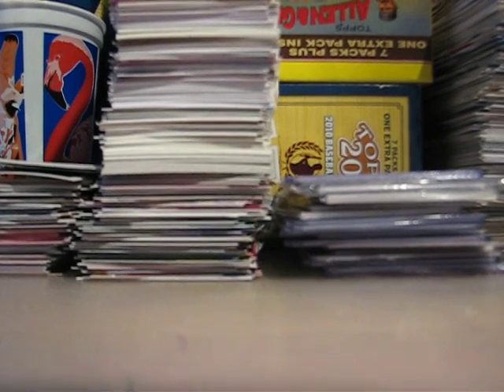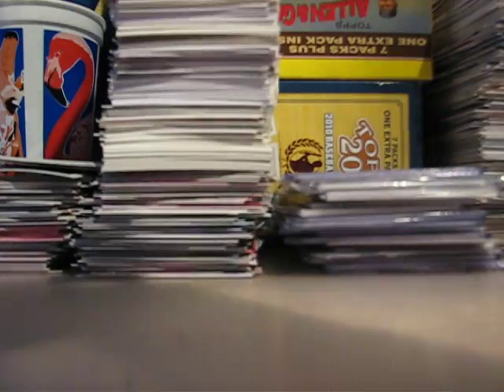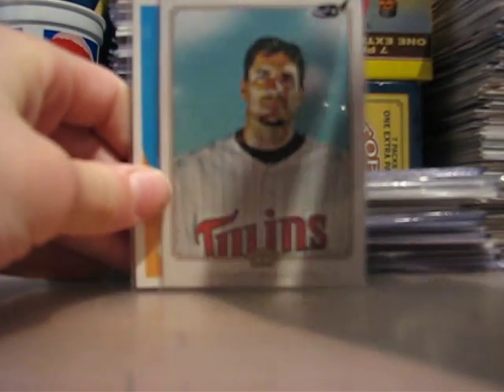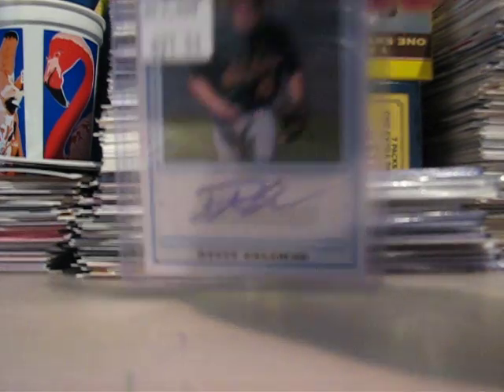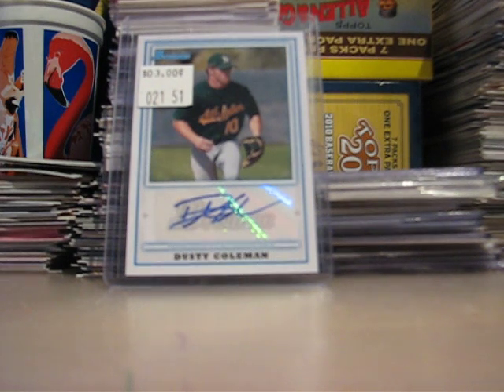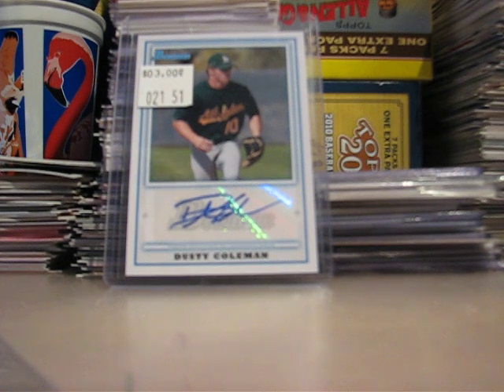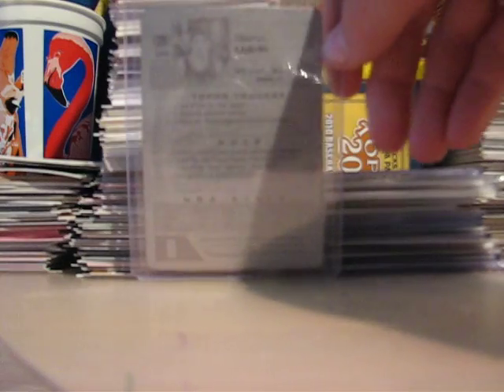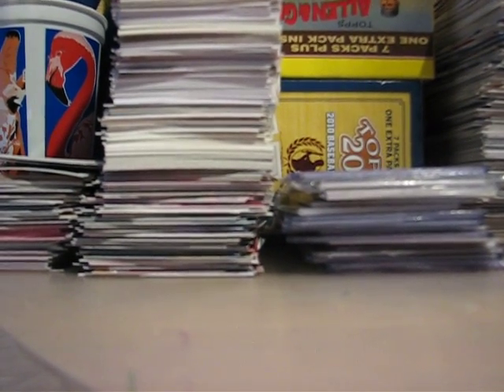Card Show Recap!!!!!!!!! MOJO!!!!!!!!!!!